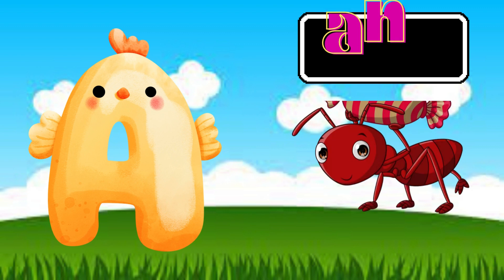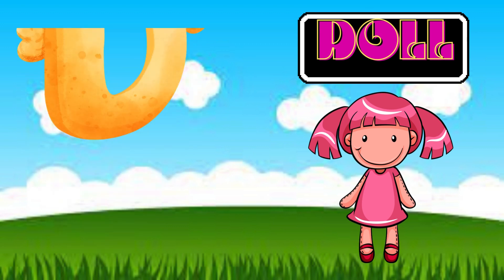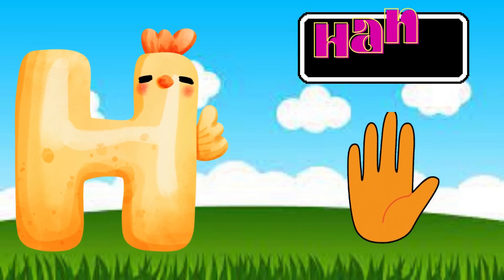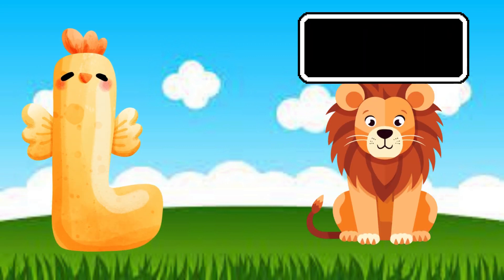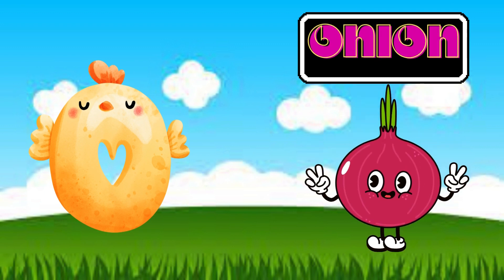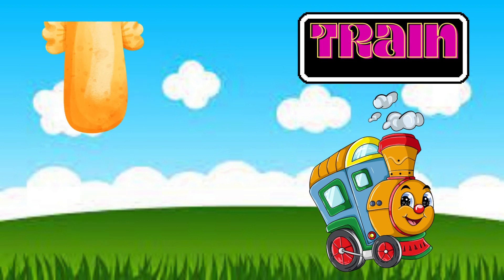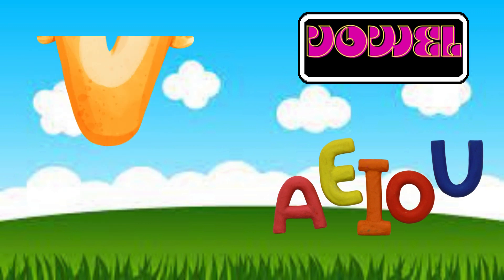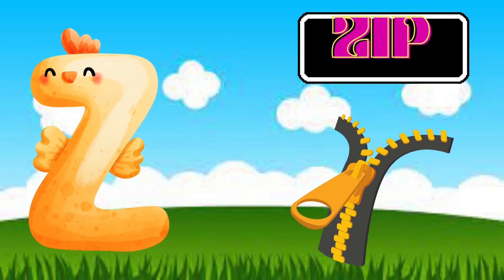ABC Phonics Song - Toddler Learning Video Songs | A for Apple | Learn Phonics Sounds of Alphabet